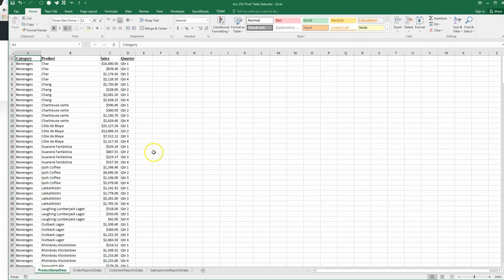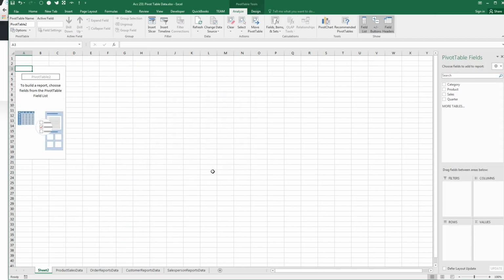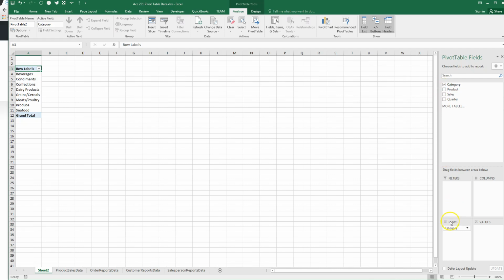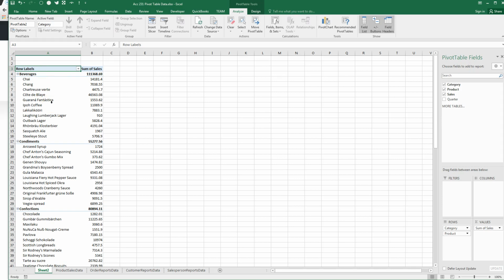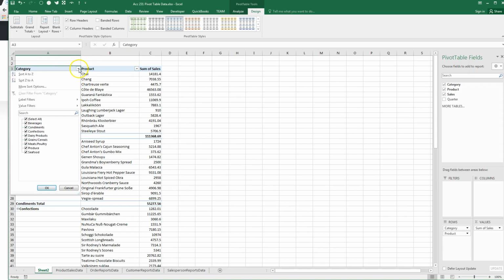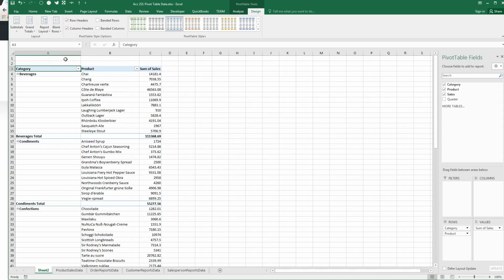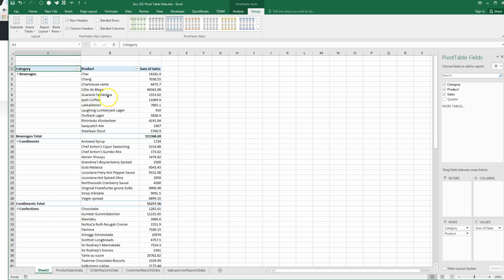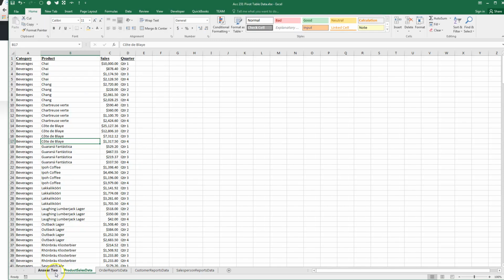Pivot Tables A2 Total Sales by Product and Category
It introduces the idea of primary and subordinate label fields with the primary being a category of food items that contains a number of subordinate items.